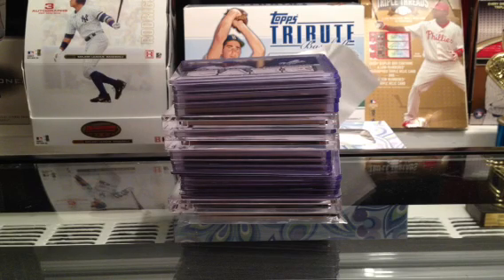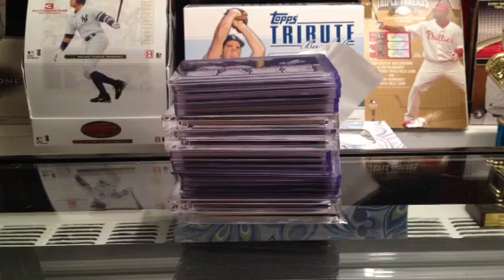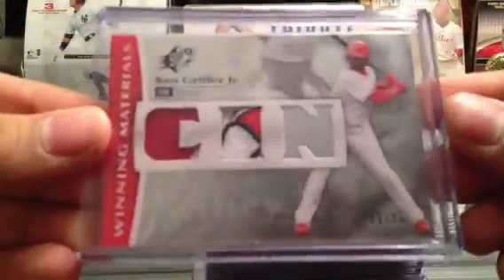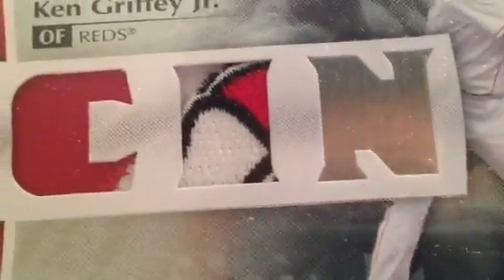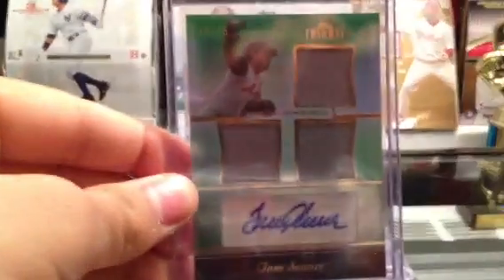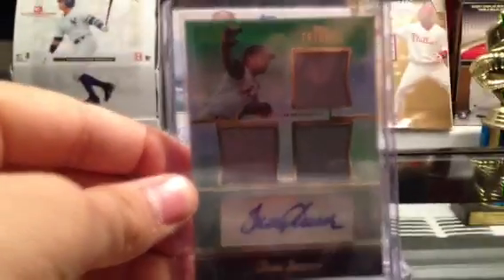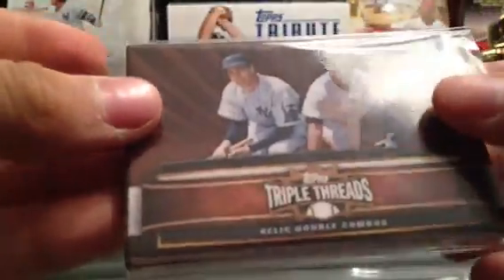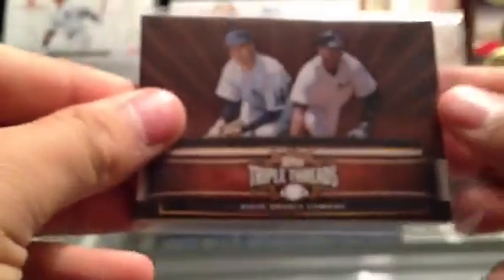Top 21 Cards and Hobby Shop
Happy Hollidays! I want a Derek Jeter auto soooooo bad! Holiday Special: Level 1 Mystery Packs $9 through the 31st.